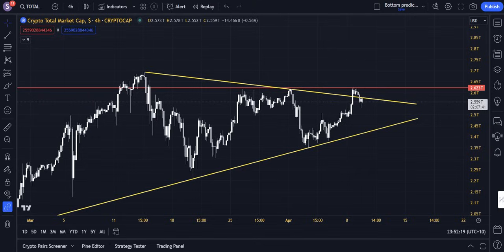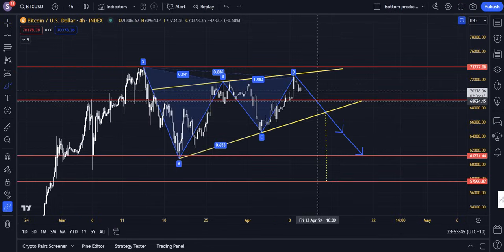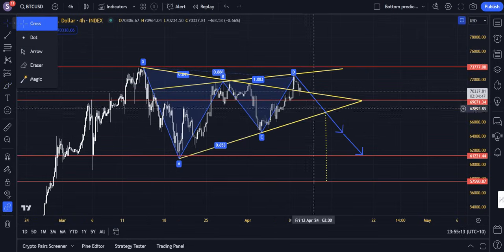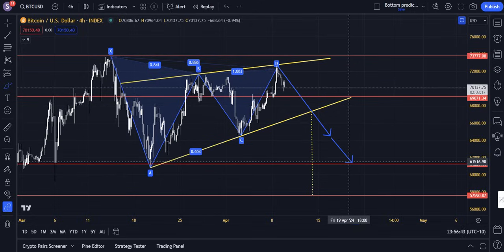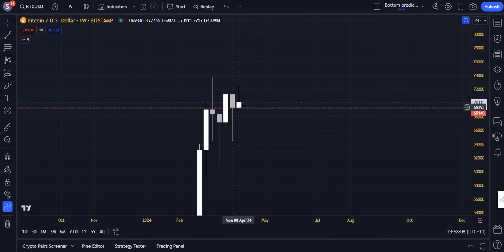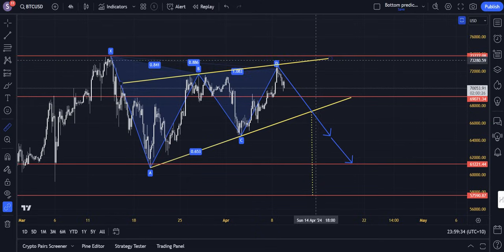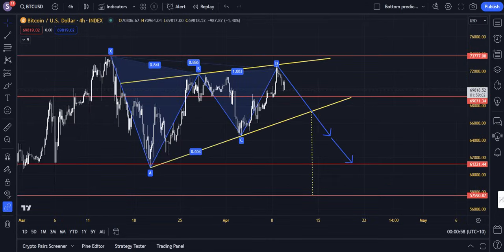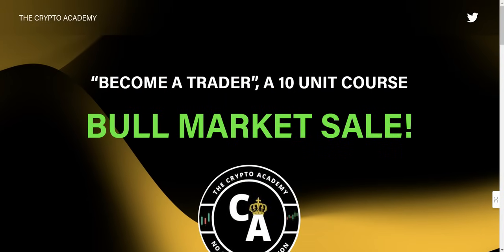Bitcoin BTC: Is This A HUGE TRAP? - You NEED To See This Chart!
Bearish Patterns Developing 0:00-7:29
A Macro Reality Check 7:29-8:30
Final Notes 8:30-9:21
Promotions 9:21-10:15
(15% lifetime trading fee discounts with links below)